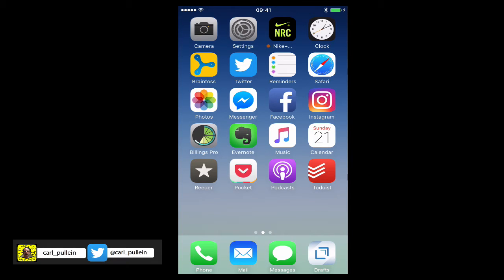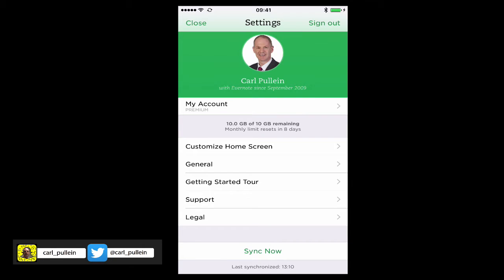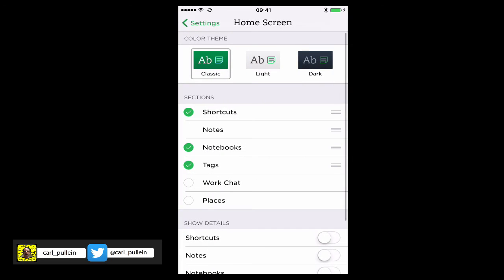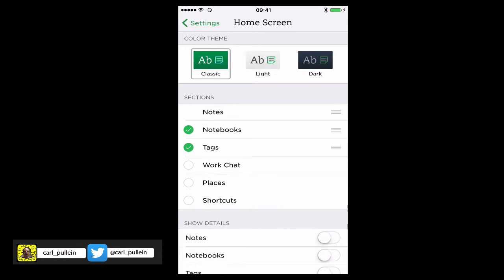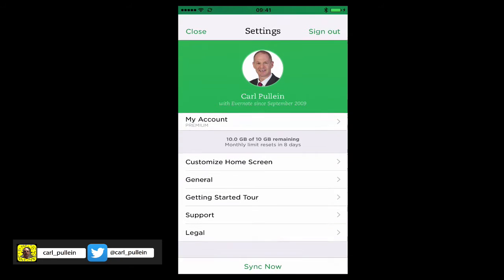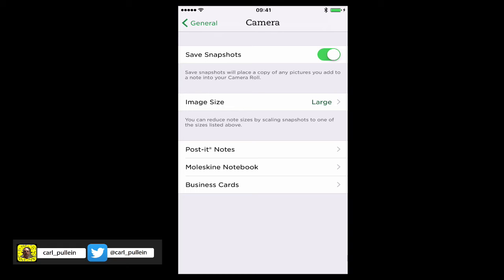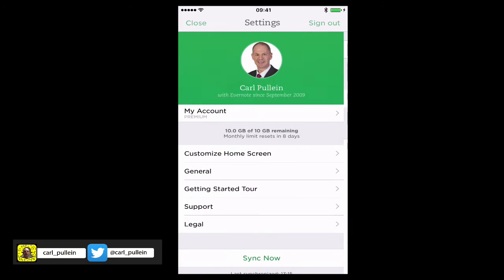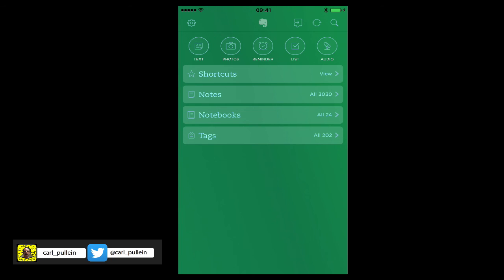Working With Evernote | Ep 20 | Settings on Mobile Devices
In this episode I take you through the basic settings in Evernote on your mobile devices. This is IOS, but Android devices work in a very similar manner.